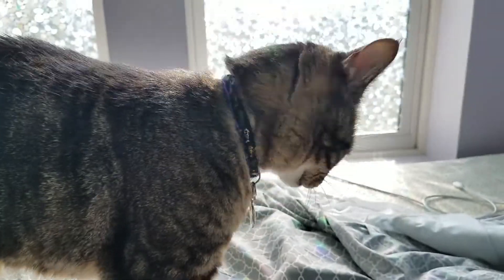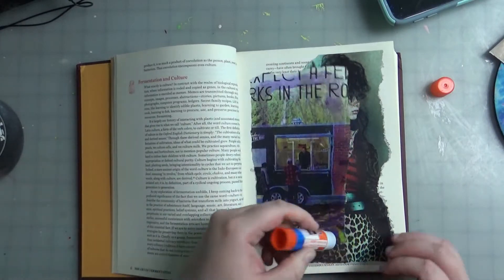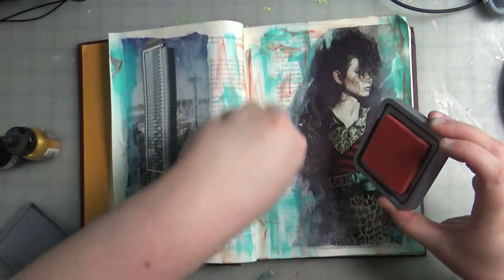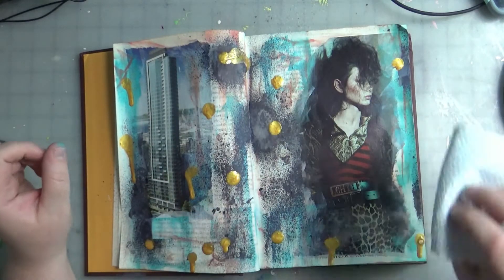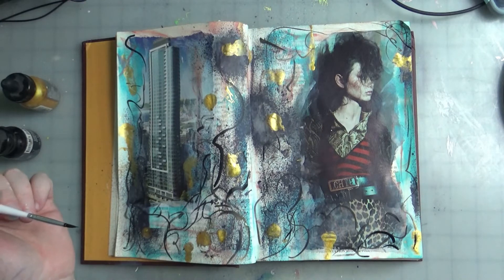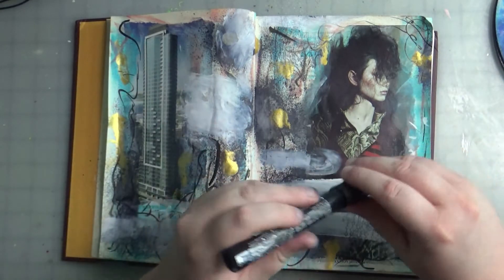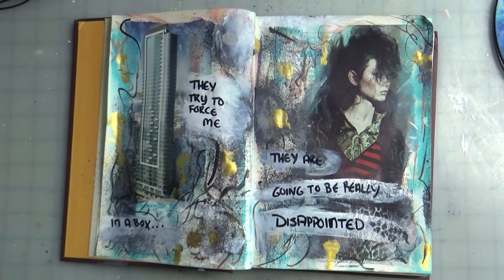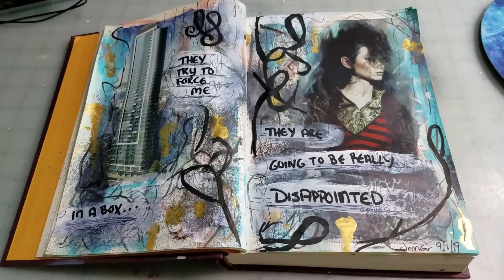Disappointment | Altered Book Art Journal Page | Mixed Media with Magazine Images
Today I have a page that I did in an altered book, or a book that I'm turning into an art journal.  We have been renovating our house one room at a time, and decluttering and sorting along the way.  We finally made it to the dining room bookcase...and the rest is history.  LOL  Really, though, I try to repurpose or recycle as many things as I can.   That's one reason I really love art journaling.  It's a great place for all that "trash" to land.  LOL

For this art journal page, I started with a striking image of a young lady dressed in punk inspired gear complete with a curly mohawk.  I've had her in my stash for aging and just never knew where she was supposed to be.  It just clicked with this book page and her and I am in love with the result.

I used 2 magazine images, like I do in my collage art journal pages, gesso, distress oxides in two colors, acrylic ink, ink spray, apple barrel matte acrylic paint, an ink pad and stamp, a paint pen, and a couple of good old black pens.  (GASP! I just realized I didn't use a sharpie this time!  For shame! lol)

Distress Oxides

Liquitex Acrylic Ink

Dylusions Ink Spray

Apple Barrel:  (It's 50 cents at walmart in the craft aisle. Best price I've found)

Posca Black Pen (pc-5M)

Zebra Rapid Dry Pen

Snap Chat: Jennwiththecats

All music or sounds effects are from youtube audio creator library or freesounds.org unless otherwise stated. -

This video is not sponsored in anyway nor was I given any product for free in exchange for a review. Thank you.

Hi, I'm Jenn.  I live in a tiny town in Tennessee.  I love doing fun and easy art --especially collage and mixed media journal pages-- as a way to relieve stress and give me an escape from my daily grind.  I work in a very conservative and rule driven environment.  So, these little art projects of mine have become my form of therapy.

There's little better to me than sitting down and ripping up a bunch of magazine pages, getting covered in glue, and splattering some paint and seeing where it takes me.  There's no worrying about rules, terms, judgments, or anything like that.  I just go with it and have a good time.